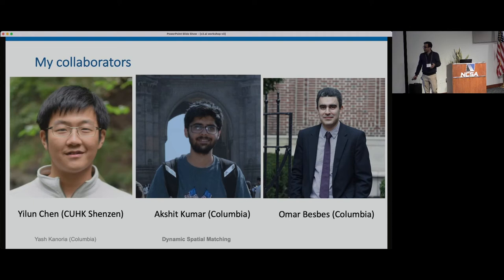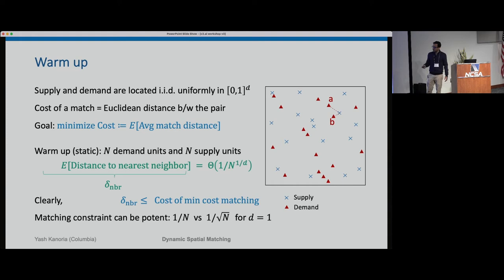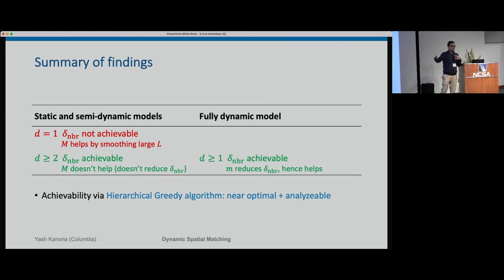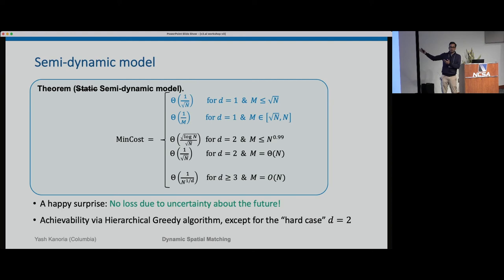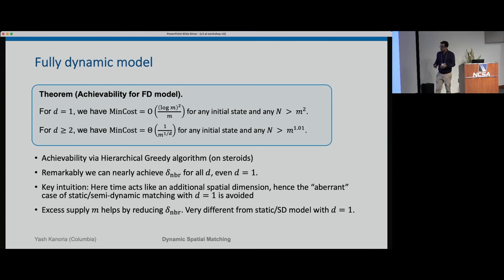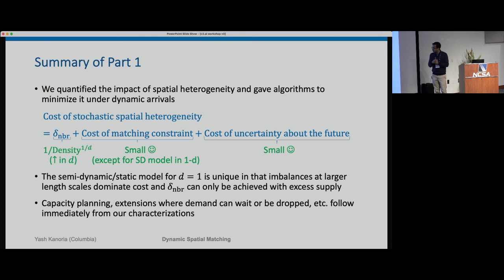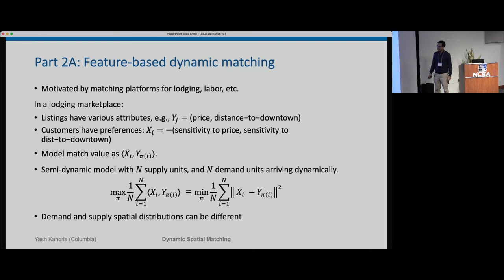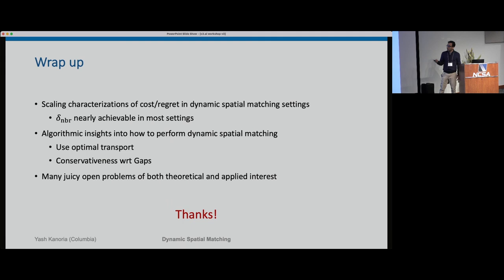Dynamic Spatial Matching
SPEAKER: Yash Kanoria, the Sidney Taurel Associate Professor of Business in the Decision, Risk, and Operations division at Columbia Business School, is working on the design and operations of marketplaces, especially matching markets. Previously, he obtained a BTech in Electrical Engineering from IIT Bombay in 2007, a PhD from Stanford in 2012, and spent a year at Microsoft Research New England during 2012-13 as a Schramm postdoctoral fellow. He received a National Science Foundation CAREER Award in 2017.